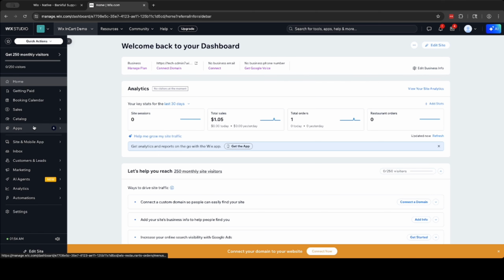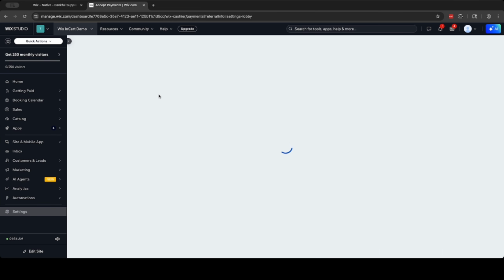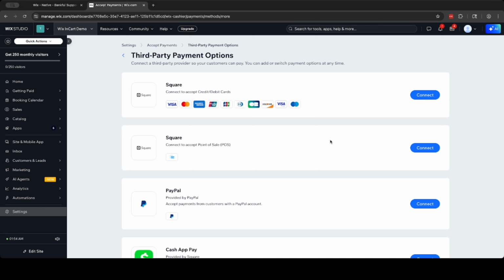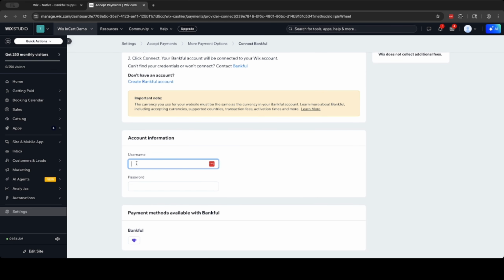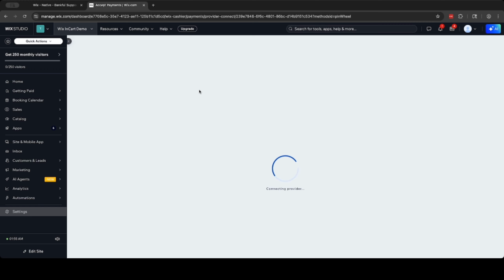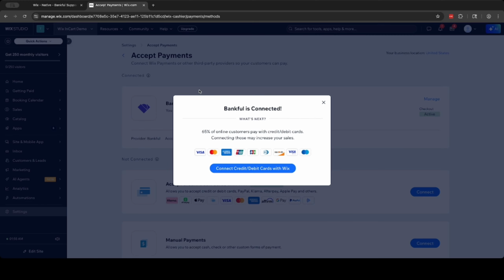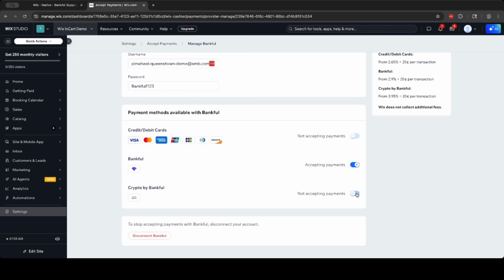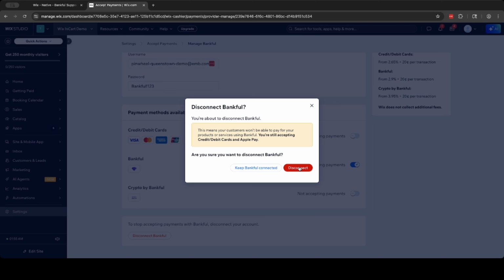How to install Bankful on your Wix store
Getting started with Bankful on Wix is simple. Watch this step-by-step walkthrough and have your payment processing up and running in no time. Need assistance? or contact our support team and we'll get you sorted.